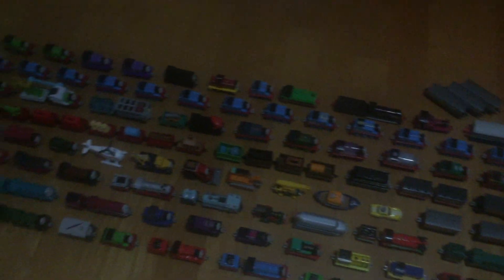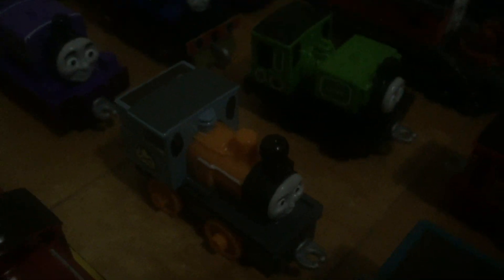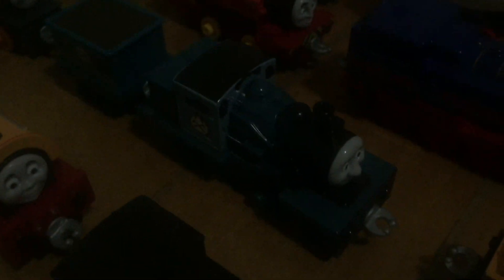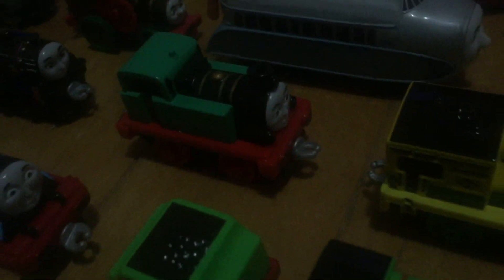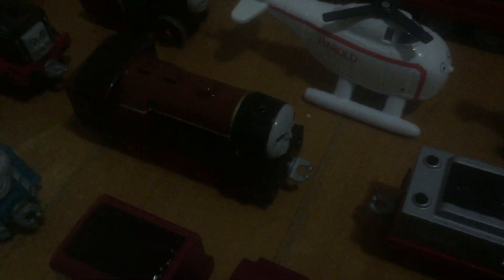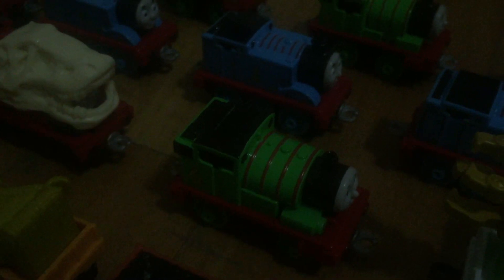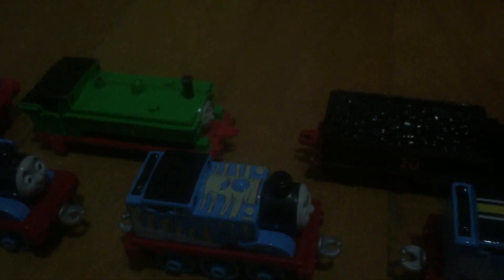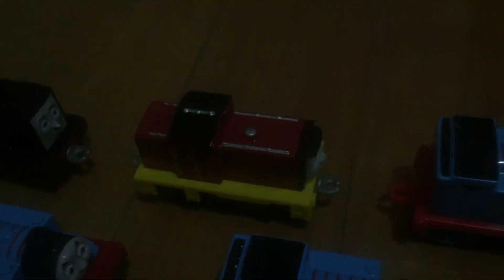My Thomas & Friends Adventures Collection #4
Here's my fourth Thomas & Friends Adventures collection video.
I haven't got much stuff in the past 5 months, so I decided to do a fourth collection video to see how much things I've got since I did my last one and it seems I have a fair bit more in this collection video. My next collection video will be posted some time later this year around my birthday as I'm getting more vehicles at that time.

I heard that this merchandise is getting discontinued and replaced by TrackMaster Push-Along, and I can't believe this toyline is getting discontinued after a short while.

Take-N-Play started in late 2009 and lasted in 2016, that's when the die-cast range changes.